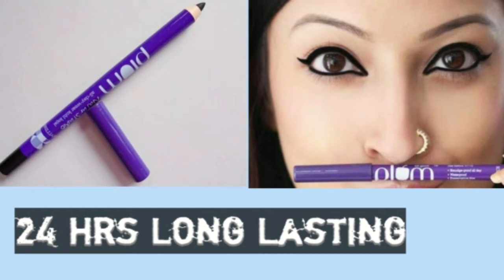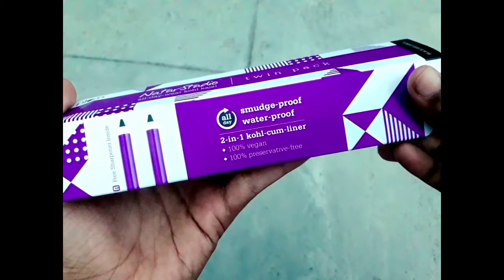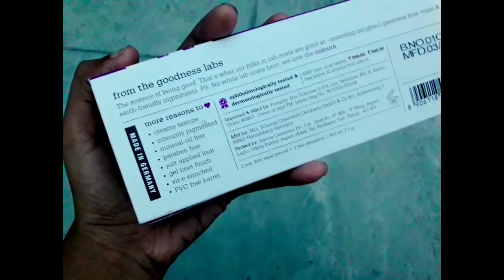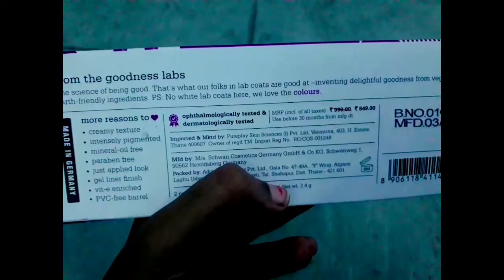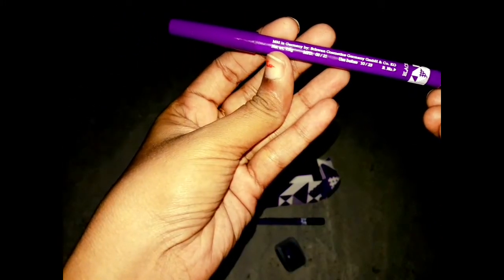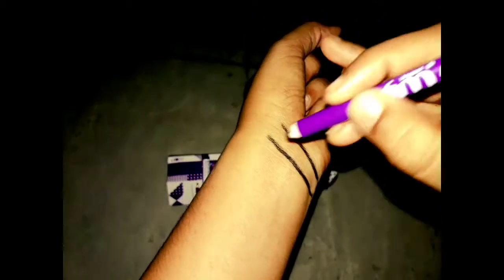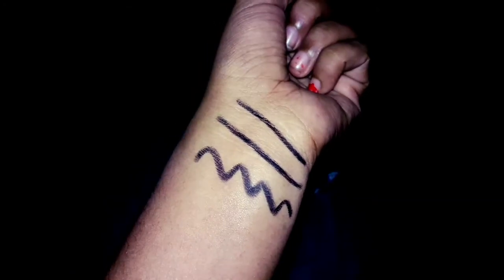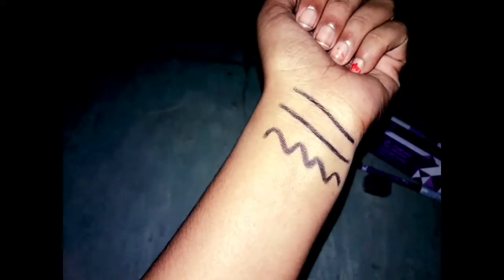PLUM Kajal || 24 hr Long Lasting || Water proof 😊 Smudge Proof 😊 || Glory Tamil Beauty Tips 💝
Take a look at this Plum NaturStudio Kajal Duo Gift Set | Smudge-Proof, Ophthalmologically Tested on Flipkart